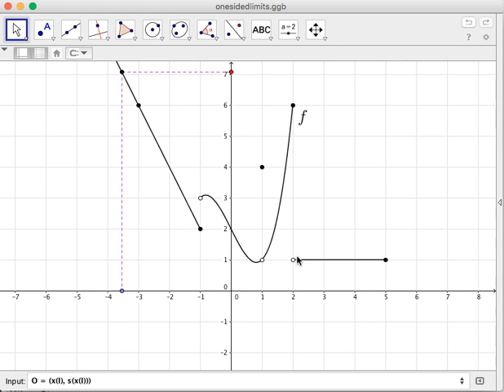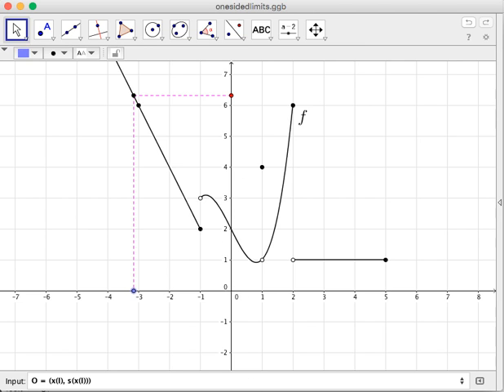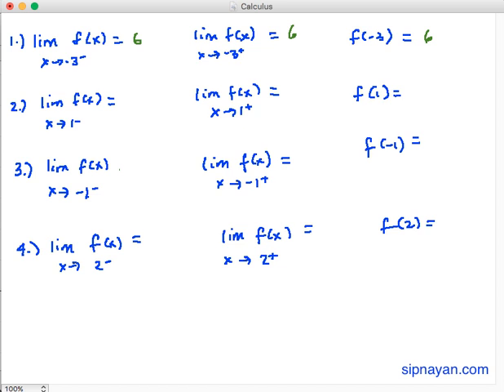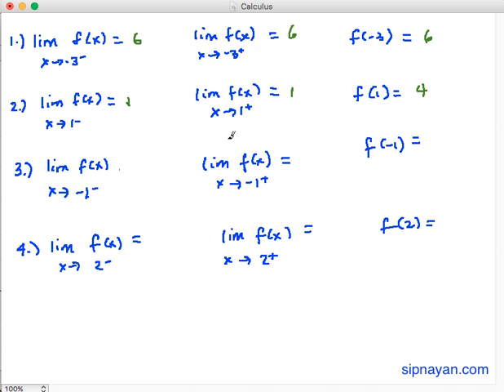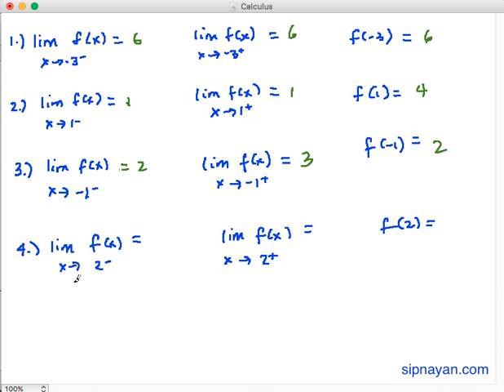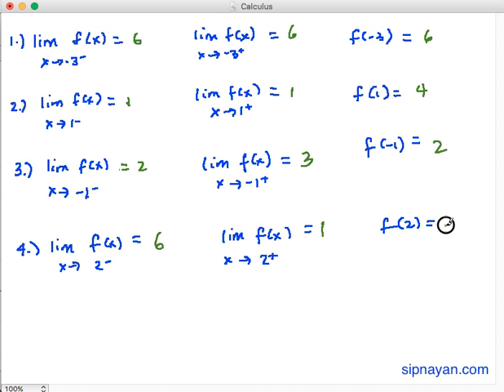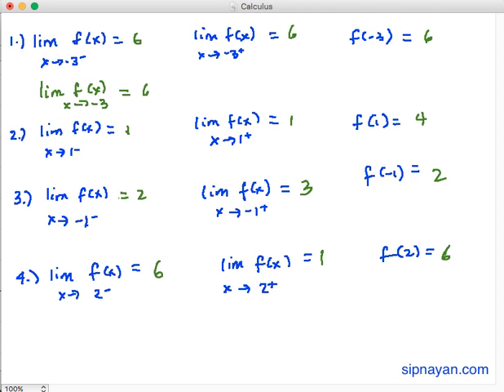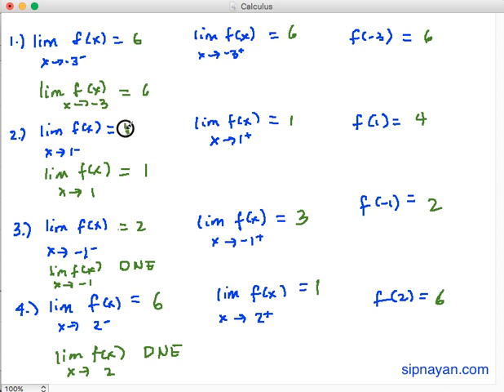Calculus 1.12 Evaluating One Sided Limits and General Limits Graphically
In this video, we learn how to evaluate limits of functions graphically.